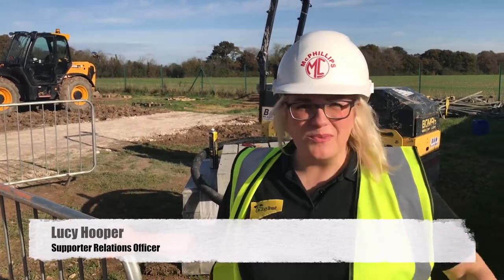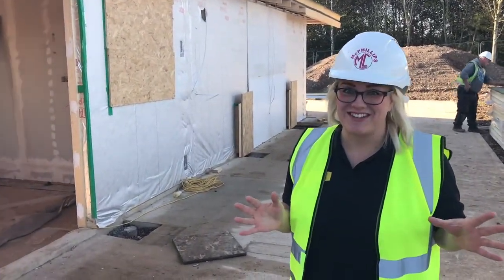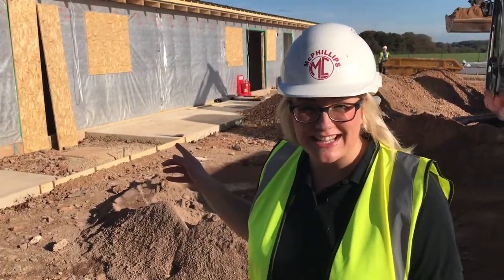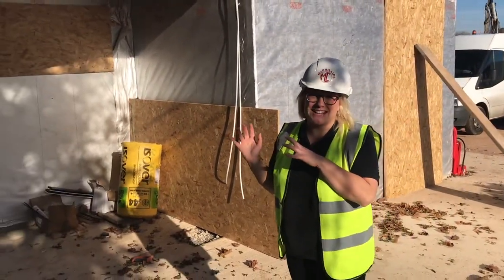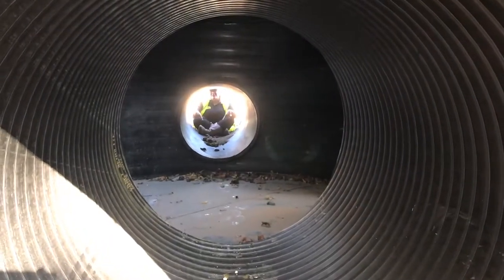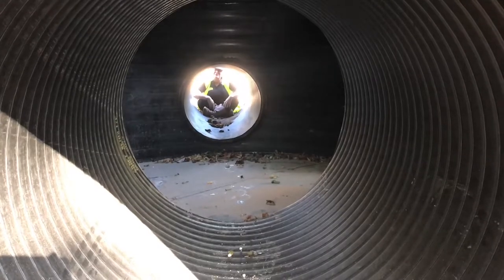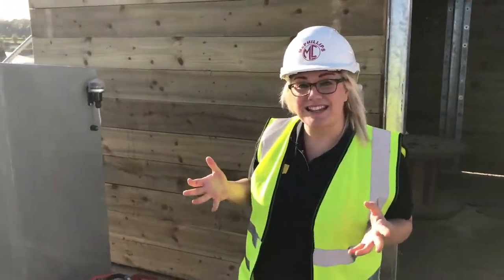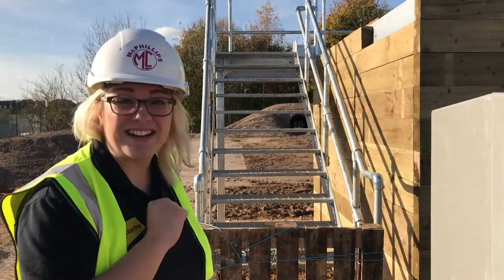Dogs Trust Salisbury: VLOG 003 - Rebuild Update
We’re back with another update on the fantastic building work we’re having done here at Salisbury. This episode Lucy takes us around the new kennels to see how much work has progressed since our first vlog in September. We also get to see some of the other key areas that are being developed, including our very groovy enrichment tunnels and the visitors observation area...it's all very exciting.